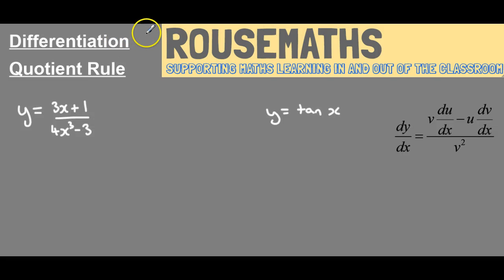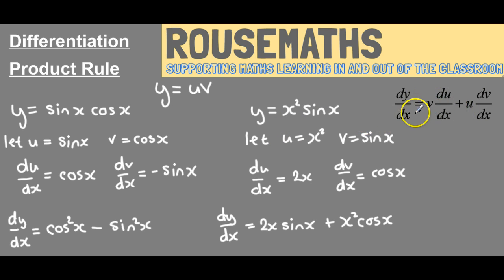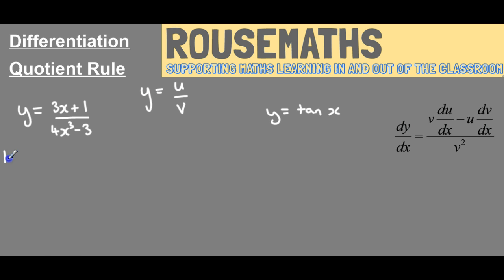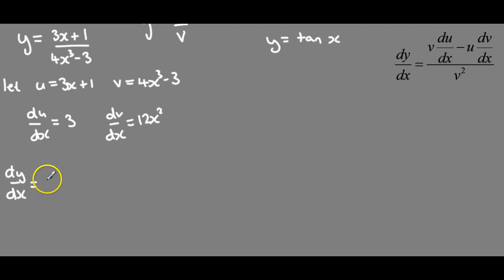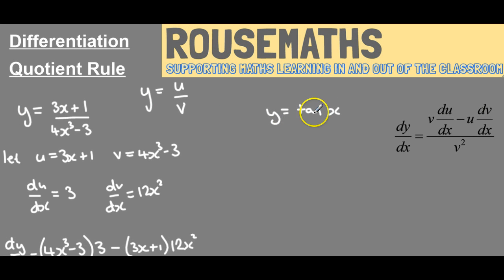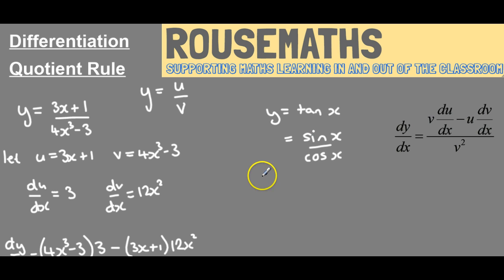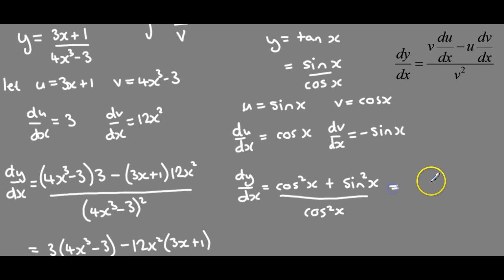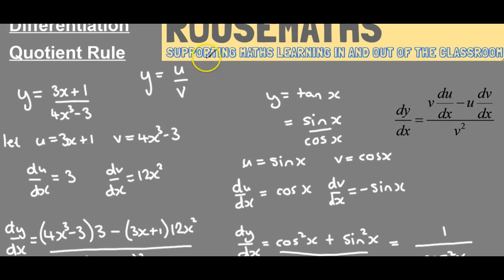Quotient Rule - Calculus methods for Maths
Explanation of when to use the quotient rule and two worked examples of how to differentiate a quotient using the quotient rule.